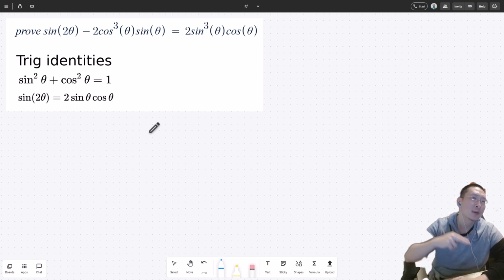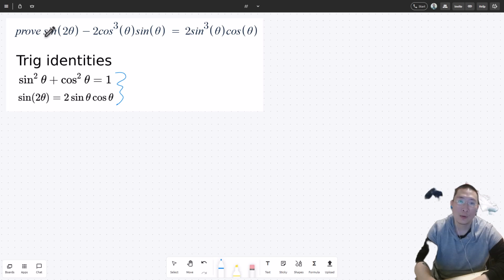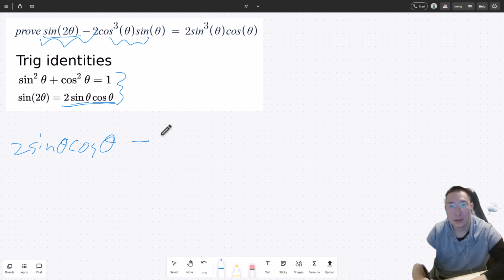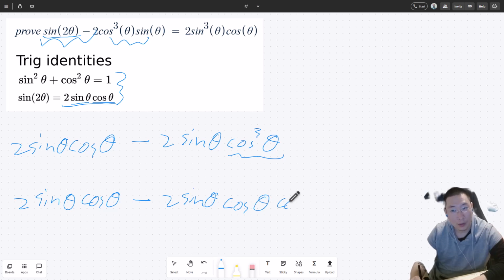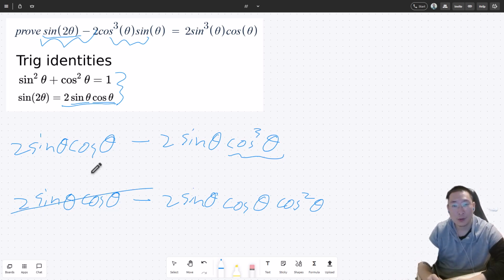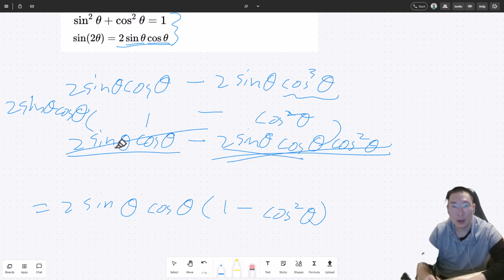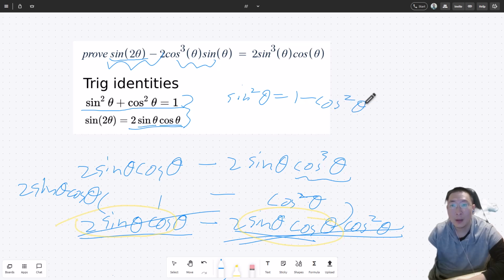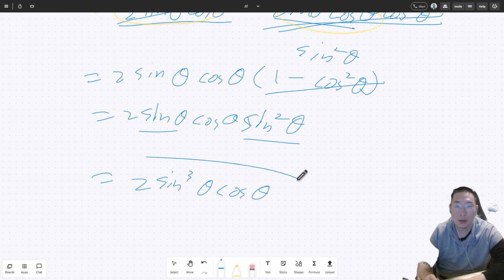Easy trigonometry question. let's solve this together! calculus.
hey guys, let's do math!

go engineering!!!